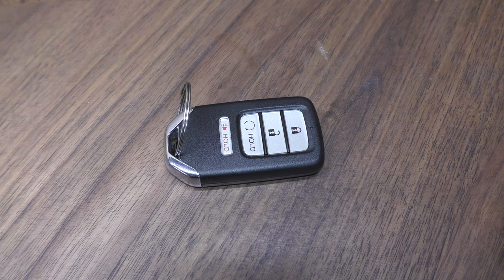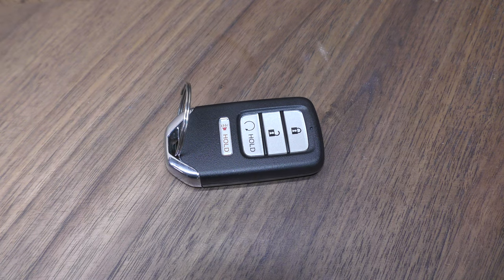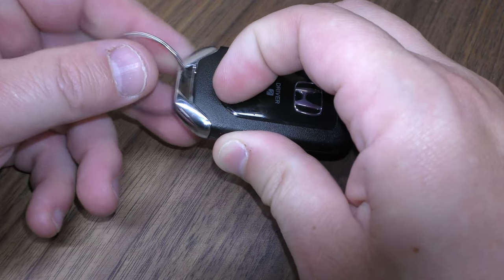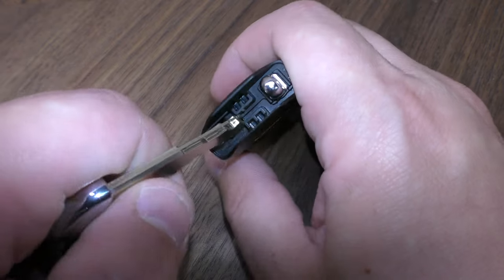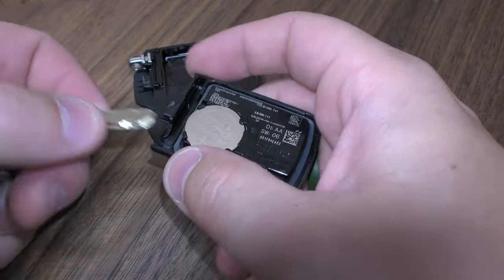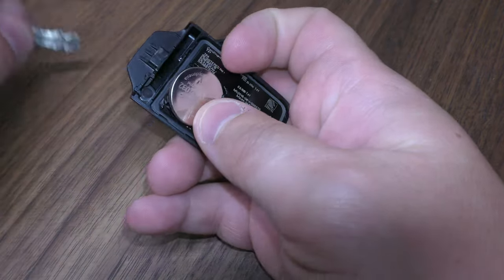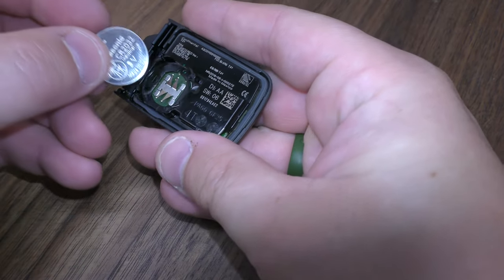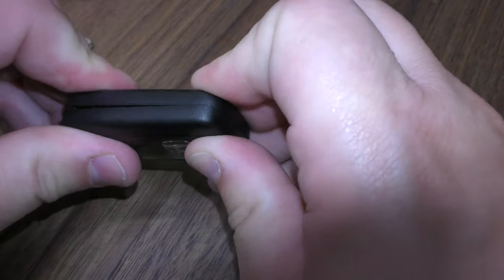Honda Ridgeline key fob battery replacement - EASY DIY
2032 Battery you need

Here is a quick little demonstration video on how to change your dead or weak battery in your Honda Ridgeline key fob. All you need is your fresh 2032 battery. You do not need any tools to complete the battery change.

Honda Ridgeline OEM 4 Button Key Fob KR5 T41
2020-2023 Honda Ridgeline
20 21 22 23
Honda Part Number: 72147-T6Z-A11, 72147T6ZA11
FCC ID: A2C97488400
Frequency: 434 MHz
Battery: CR2032
Emergency insert key, same as: 35118-T2A-A50, 35118T2AA50
Reusable: Yes
On Board Programming: No
4 Buttons: Lock, Unlock, Remote engine start, Panic alarm
This remote also fits:
17 18 19 Honda Ridgeline